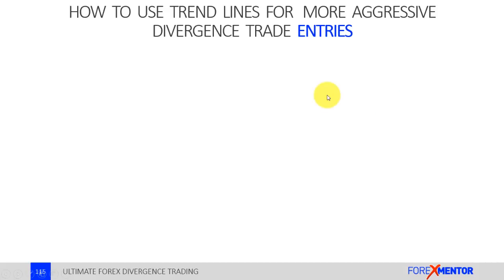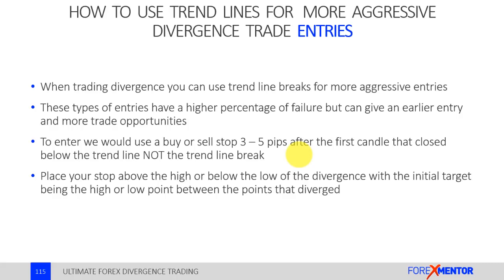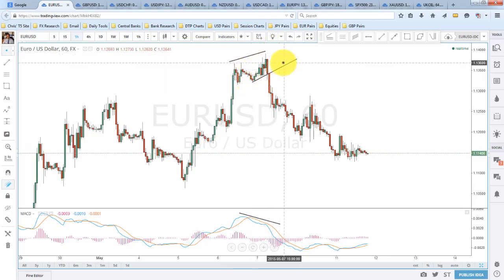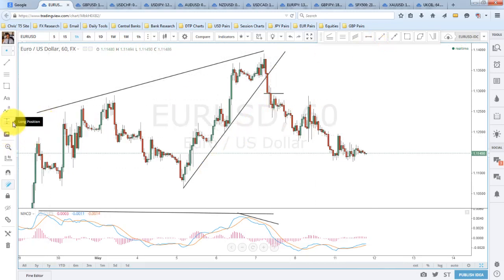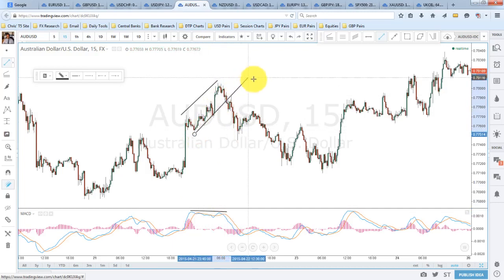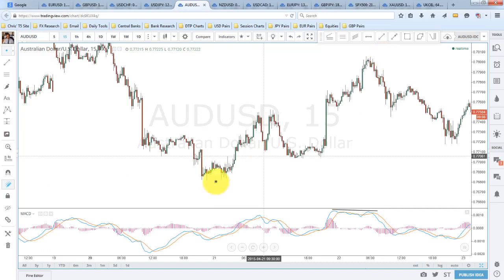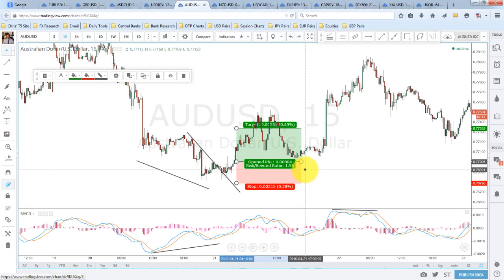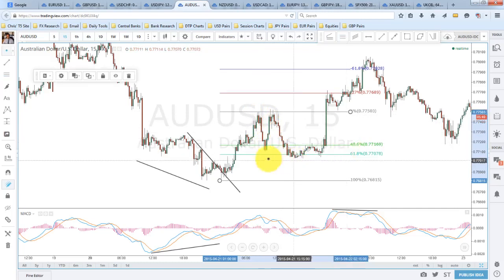Section11 02 How to Use Trend Lines